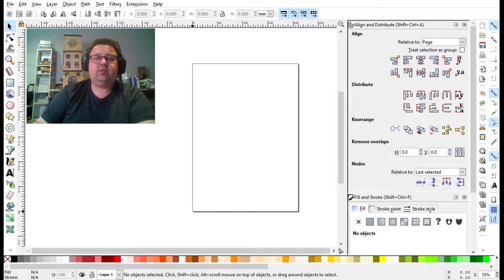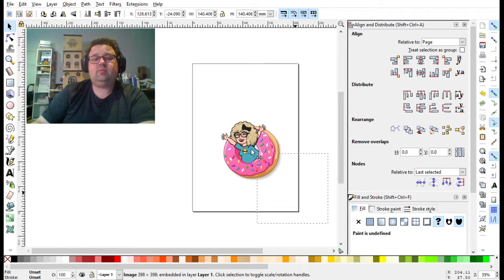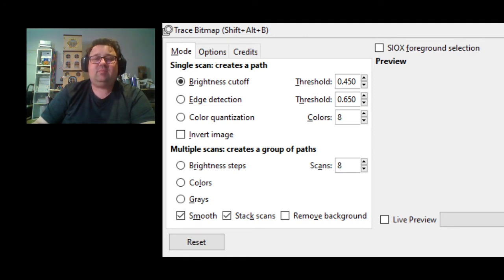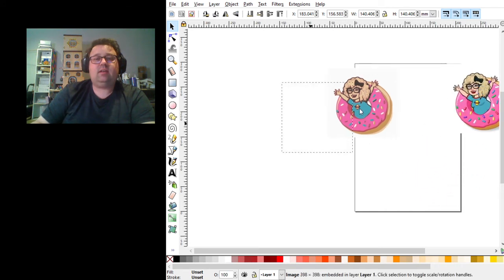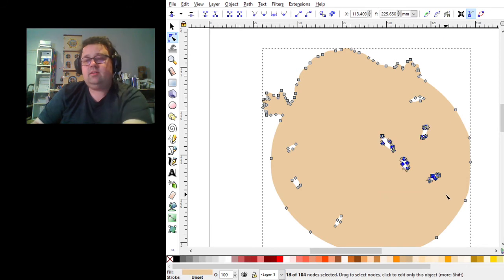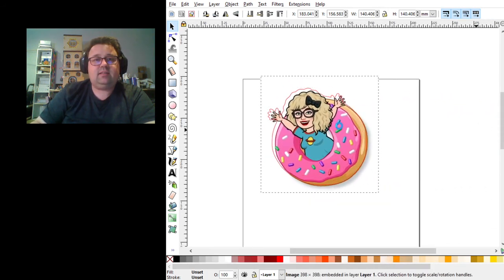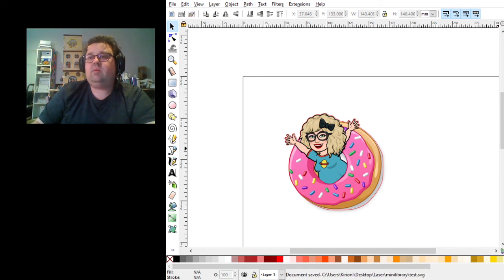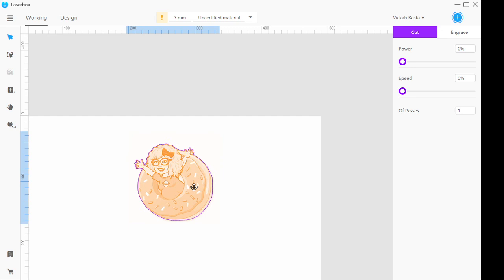Creating cut-lines for Makeblock Laserbox Laser cutting from png or JPG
Join me for a brief tutorial on how to create an svg cut-line for the Makeblock Laserbox Laser Cutter and engraver. Please respect any image copyright especially when designing for commercial use.

For more discussion, tutorials, and information about the Laserbox lasers join the official Laserbox facebook group